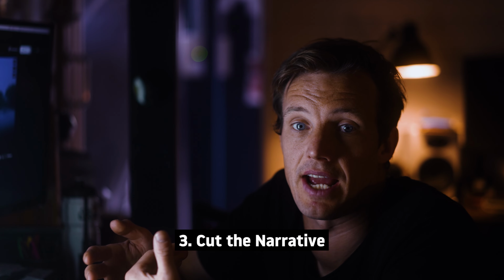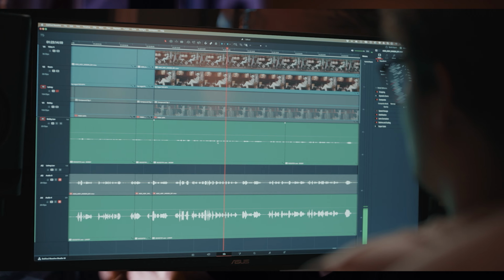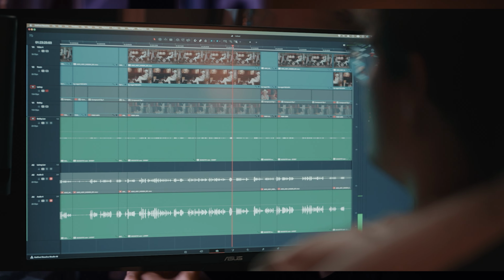Part 6 - Basics of Editing [Essentials of Filmmaking - Free Course]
Editing is where your story truly takes shape. In this free guide, we cover the core fundamentals of video editing—from syncing footage and pulling selects, to building a strong timeline, shaping your story with B-roll, and understanding the rhythm of a great cut.